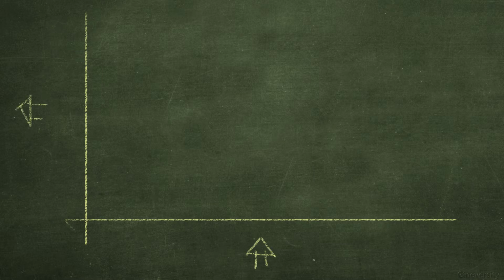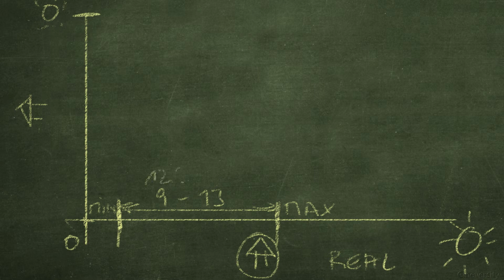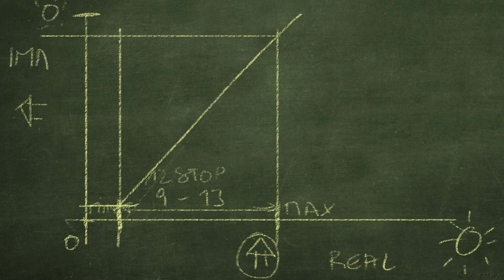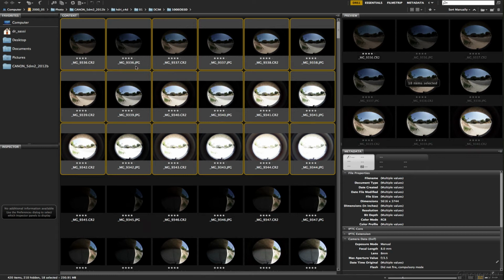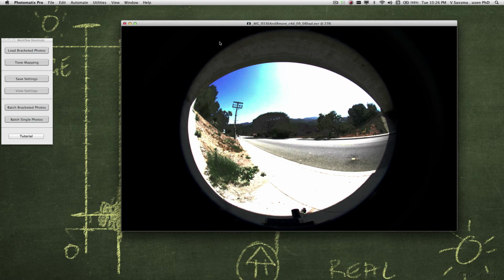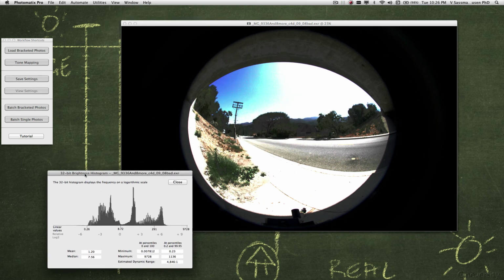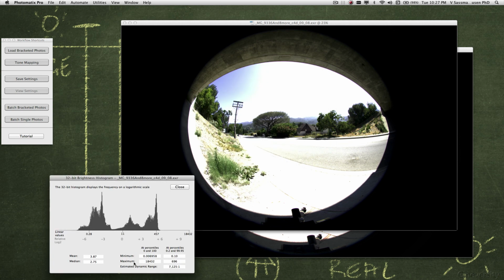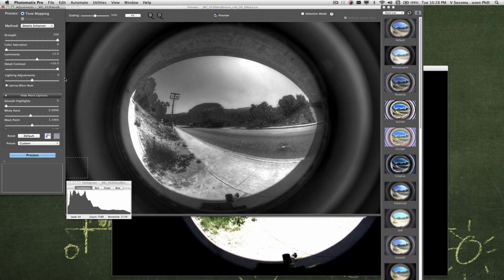01d HDRI, Photography for 3D Artists, Linear vs Linear vs Gamma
Linear vs Linear vs Gamma